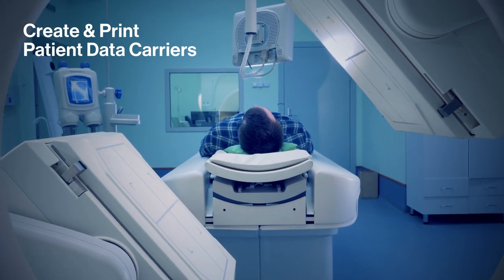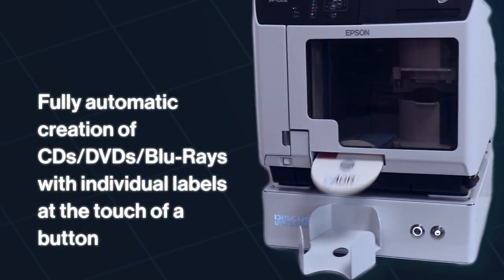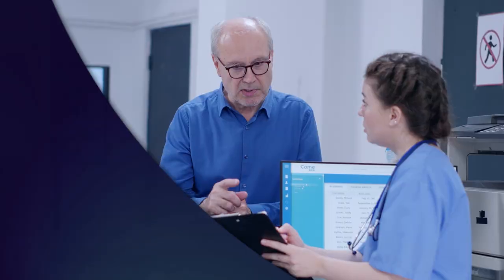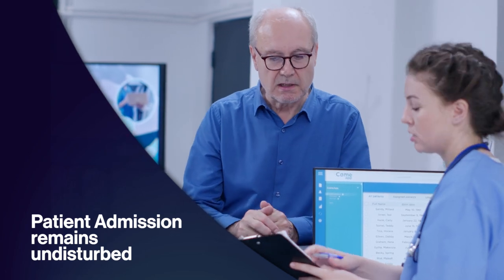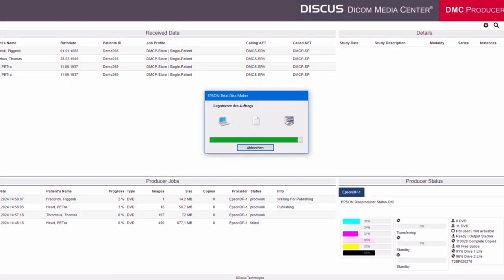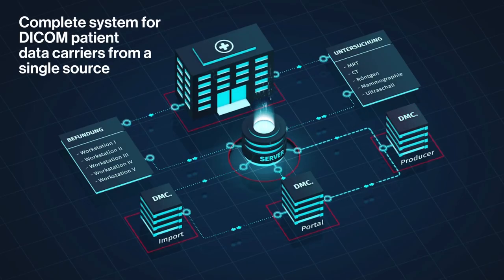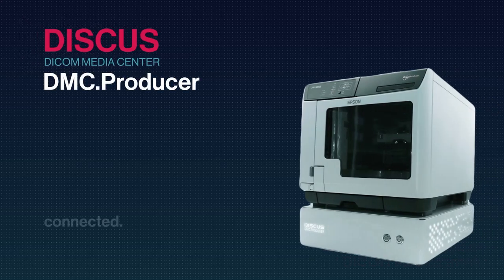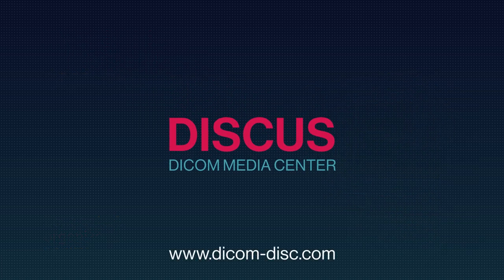DISCUS DMC.Producer - DICOM patient CD robot - with integrated DMC.WebSafe portal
The DISCUS DMC.Producer is a state-of-the-art system that fully automatically burns and prints CDs, DVDs, and Blu-Rays with DICOM patient data.
With just one button press in the PACS or at the modality, the robot creates individual media and applies custom labels to them.

These media contain examination images, reports, and a user-defined DICOM viewing software. Control is via a web interface displaying job status,
error messages, EPSON status, and enabling order retrieval via Query/Retrieve from any workstation. The complete system includes an Epson Disc Producer
and the DICOM Media Center with DISCUS Software. A service contract offers fast remote maintenance, replacement of defective components,
and provision of loan devices.

With numerous features like fully automated operation, PACS independence, affordable pricing for service and consumables, and its long-standing market presence,
the DISCUS DMC.Producer is a premier solution for creating and processing DICOM patient data carriers.